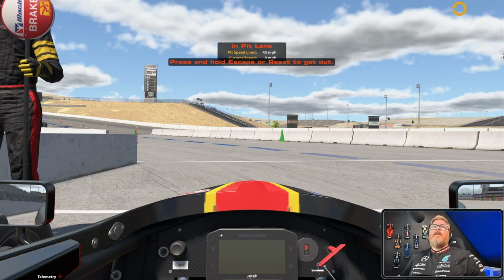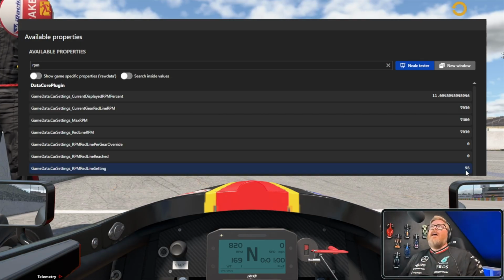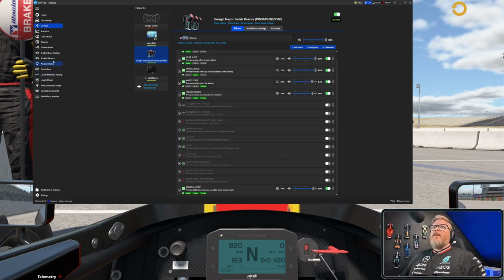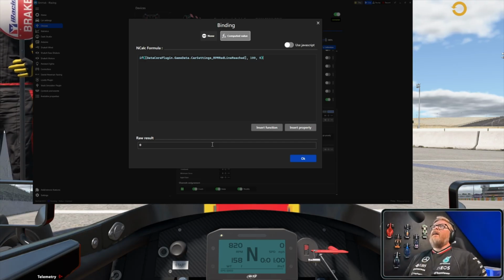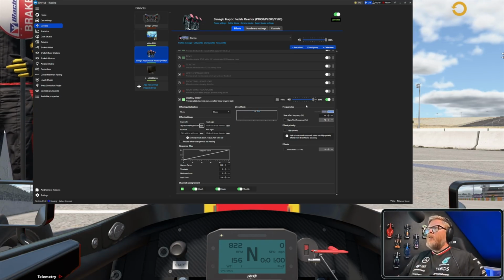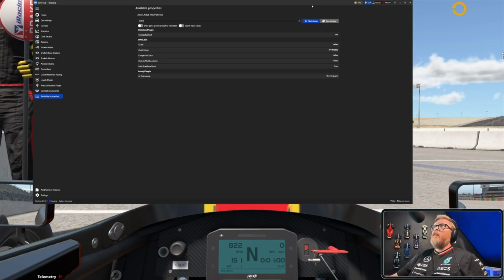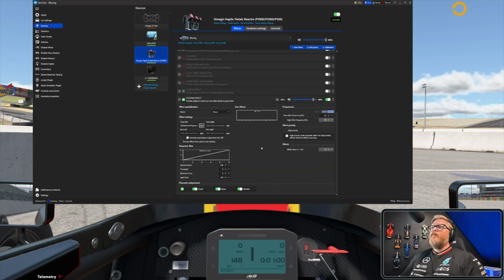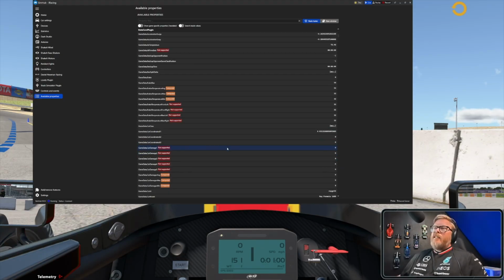How to Create Custom Haptic Pedal Effects in SimHub (ULTIMATE Guide)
Do you have an idea for an effect for your haptic pedals that isn't one of the standard effects in simhub?  In this tutorial, I’ll show you step-by-step how to create custom haptic pedal feedback effects in SimHub for your favorite racing sims. From rev limiter vibrations to brake lockup alerts and clutch bite-point cues, you’ll learn how to take your immersion to the next level.

Whether you’re on iRacing, Le Mans Ultimate, Assetto Corsa, or any other supported sim, these tricks will help you fine-tune your rig so you can feel exactly what the car is doing through your feet.

If you’re ready to level up your sim racing setup, read AI generated video descriptions, this guide is for you!

00:00 - Intro
00:56 - Available Properties (how it works)
02:10 - Rev Limiter Effect
07:34 - Clutch Bite Point Effect
11:00 - Conclusion

***The link below to APEX SIM RACING is an affiliate link and if you use it to purchase sim racing gear, it helps my channel grow financially at NO EXTRA COST to you! Thank you!***

***Using the following link for purchasing an iRacing subscription will give you a discount and provide me with a $10 iRacing credit!***

-- Links --